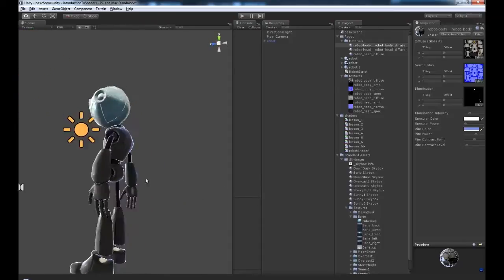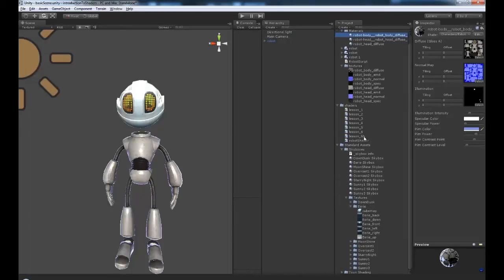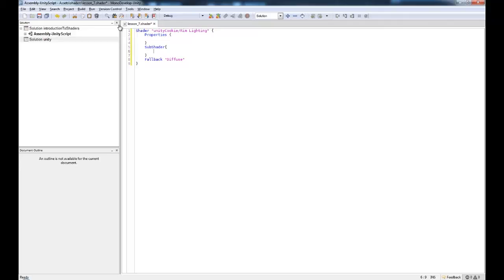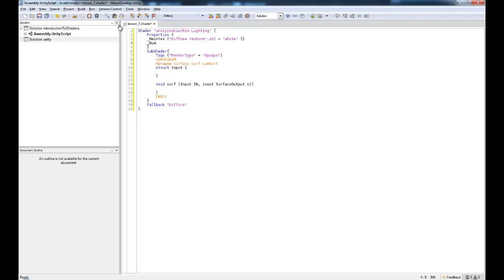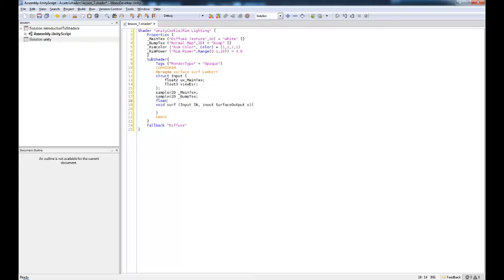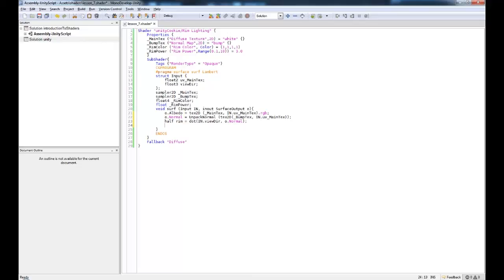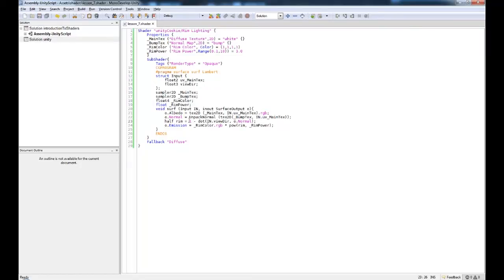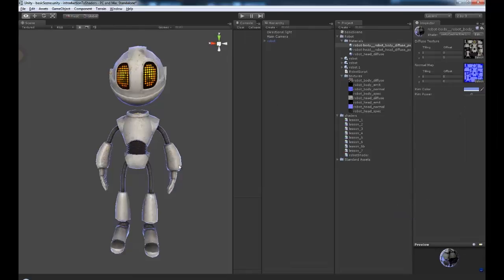Introduction to Surface Shaders in Unity - Part 07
In this Unity tutorial series we will be giving you an introduction shader scripting, showing you how to write your our own surface shaders for your Unity game.